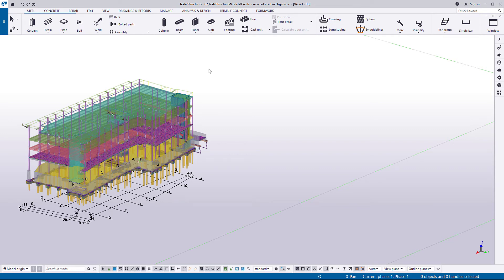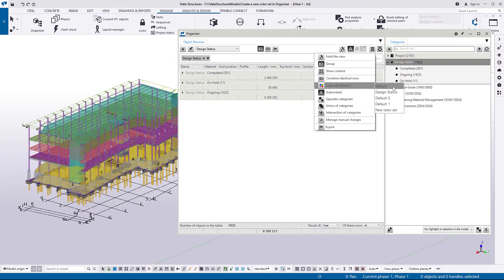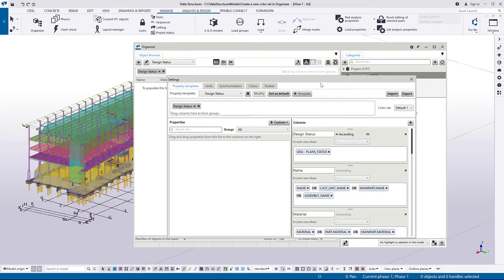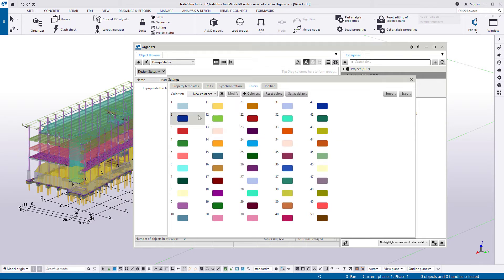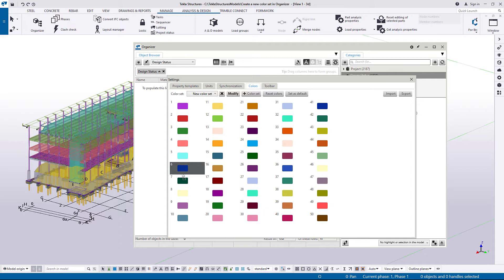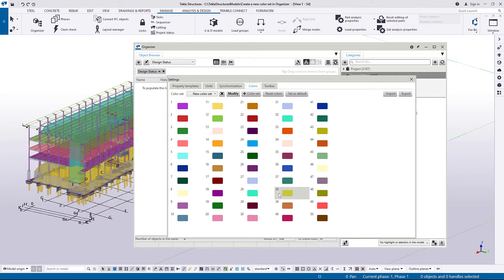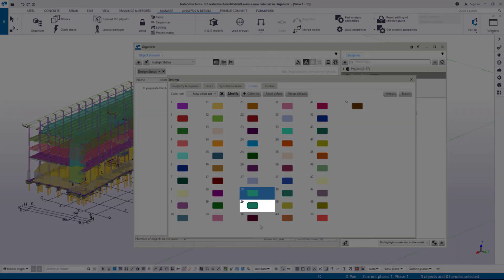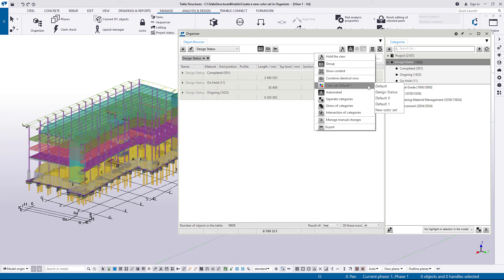Create and modify color sets in Organizer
Learn how to create and edit colors in Organizer to visualize model objects in the model according to your preference. We will show you how you can create and edit a color set, and how you can use the color set to visualize the model objects in the model.

We cover the following:

00:32 Creating a new color set

01:18 Edit the color set and modify the colors

01:39 Rearrange the colors in different order

01:52 Add, delete, cut, or copy the colors

02:39 View the color set in the model